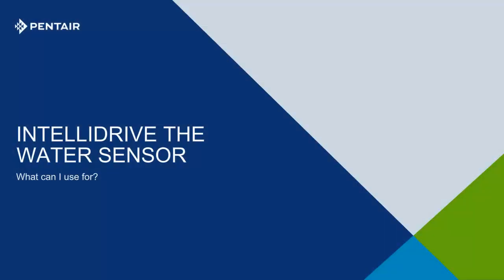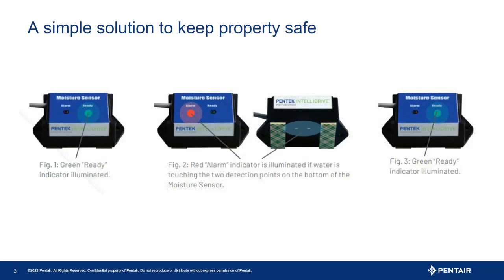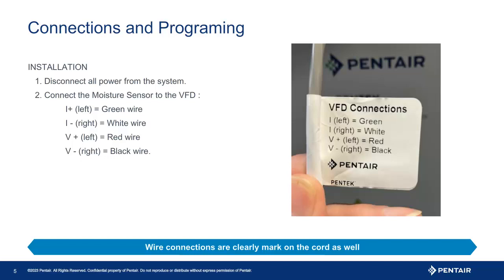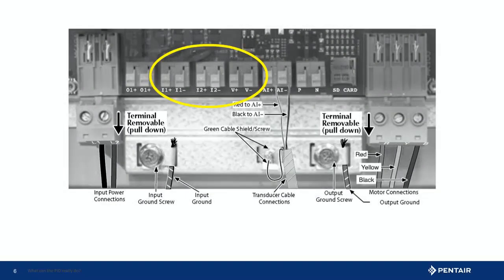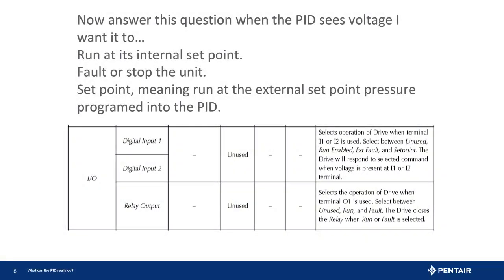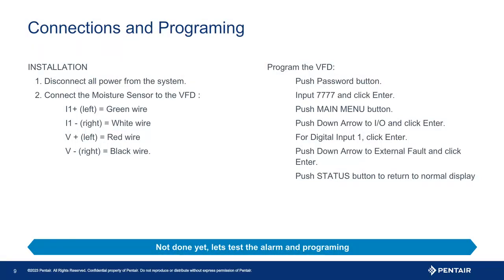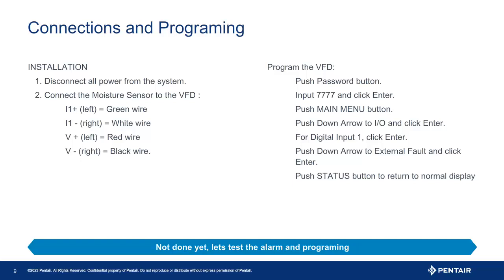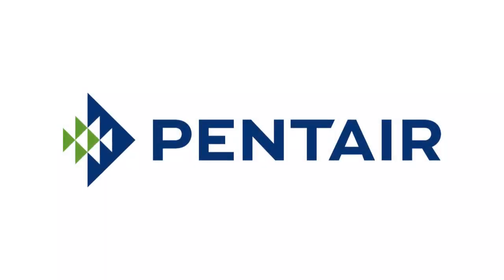Pentair Tech Tips: Intellidrive The Water Sensor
Pentair Tech Tips presents Intellidrive The Water Sensor. This episode covers the Intellidrive's capabilities as a water sensor and what it can be used for.